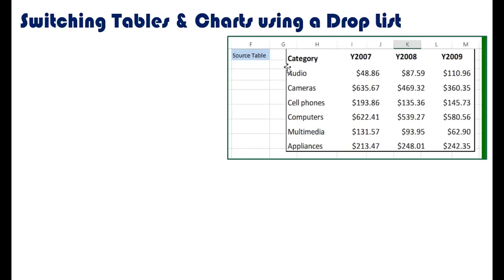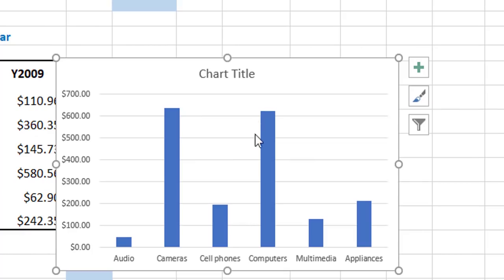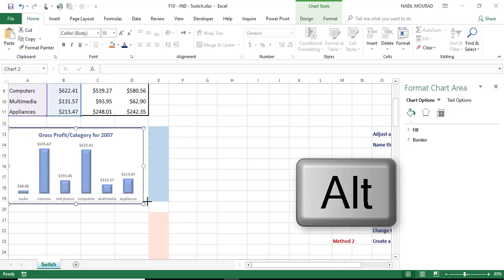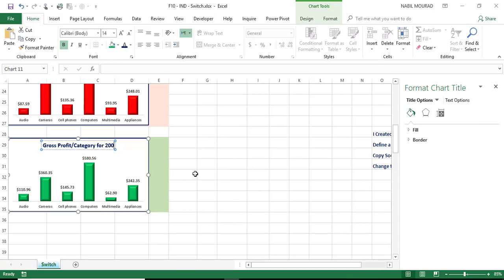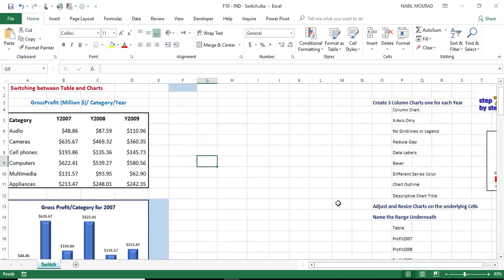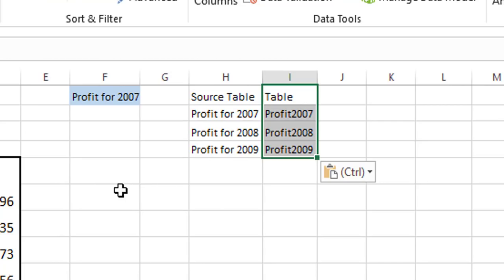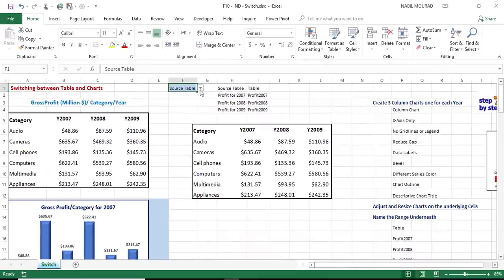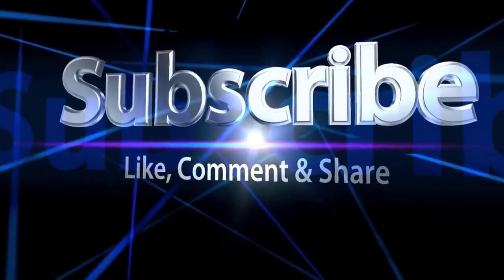Switching Tables and Charts Using a Drop List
In this tutorial I create multiple charts from a source table and then create a Drop Down List that allows me to switch between the different charts and the Source table. This amazing technique can be used in creating a dynamic Dashboard.